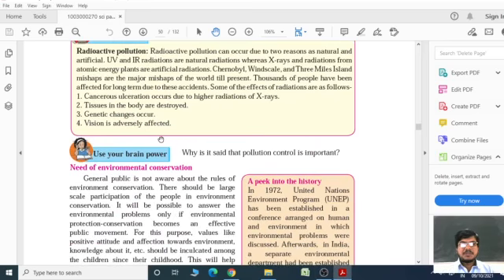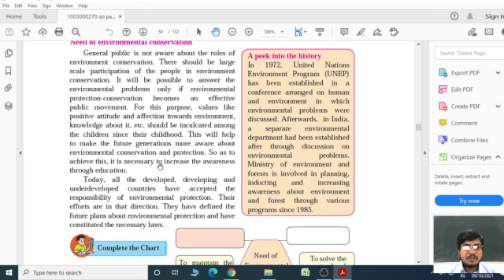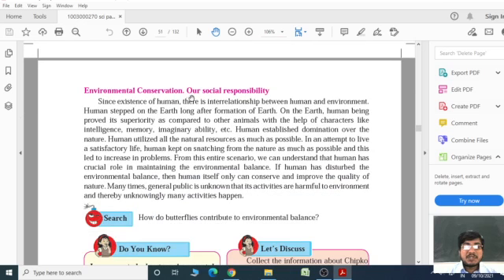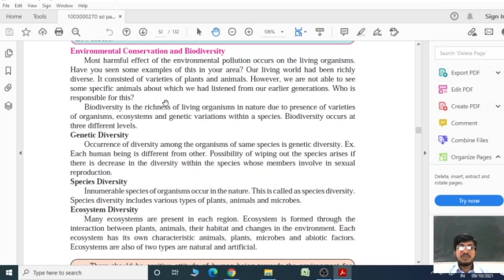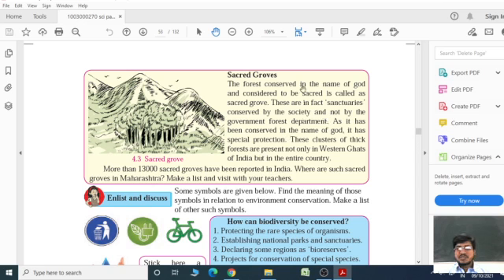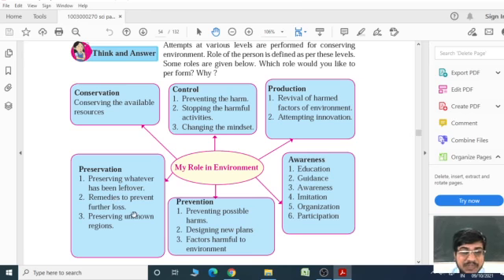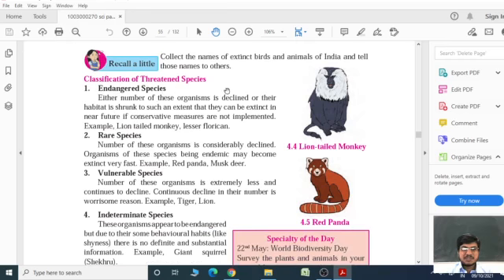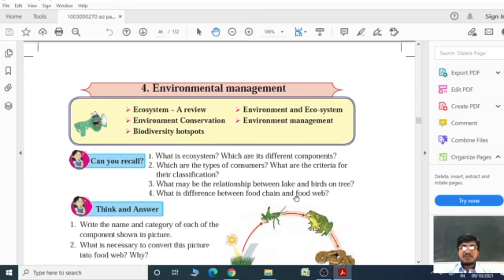Environment management ch4 science and technology10th part2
Enhance your Knowledge , ideas and attachment to UHV